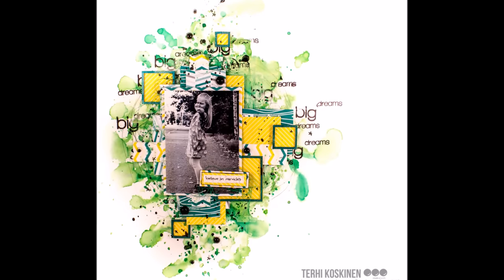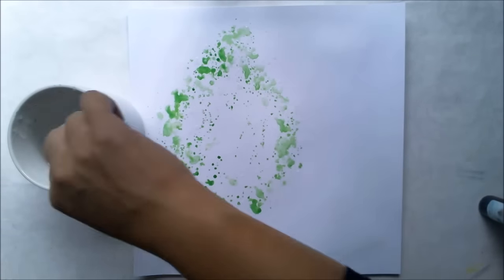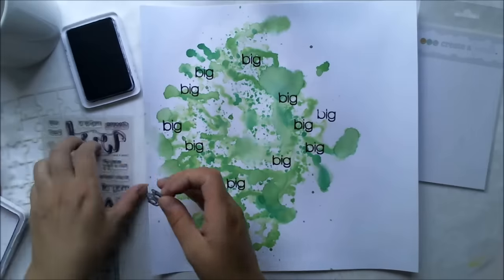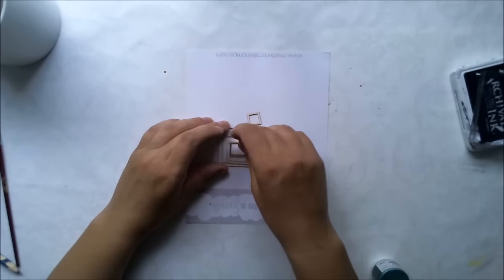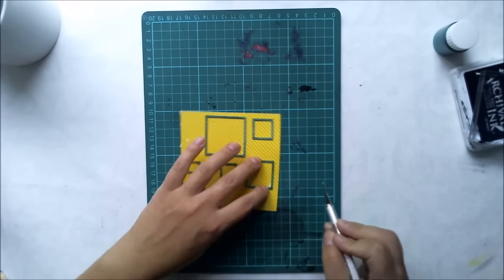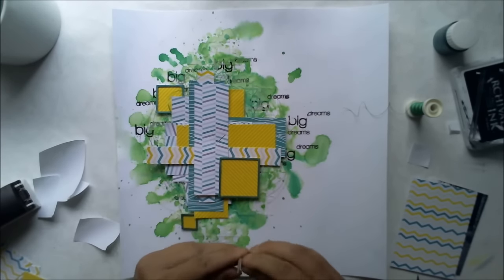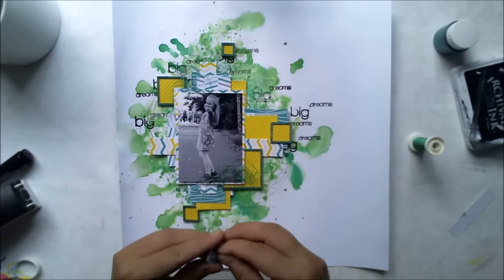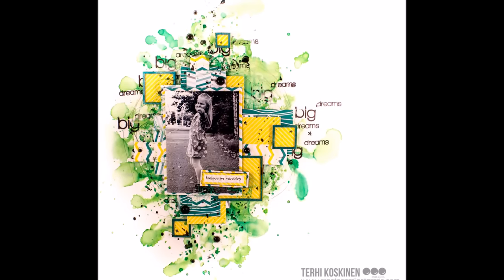[88] Scrapbook layout for Create A Smile "Big Dreams"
Scrapbook layout for Create A Smile "Big Dreams"